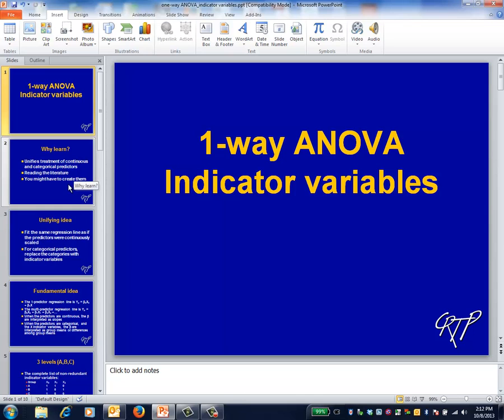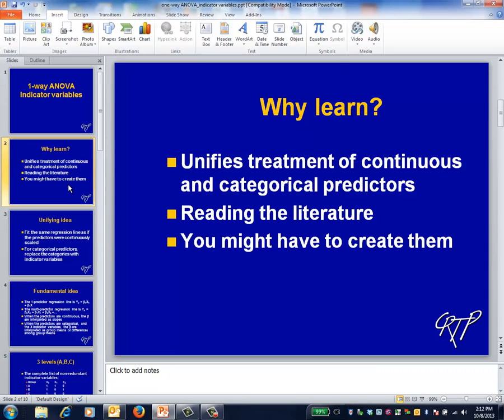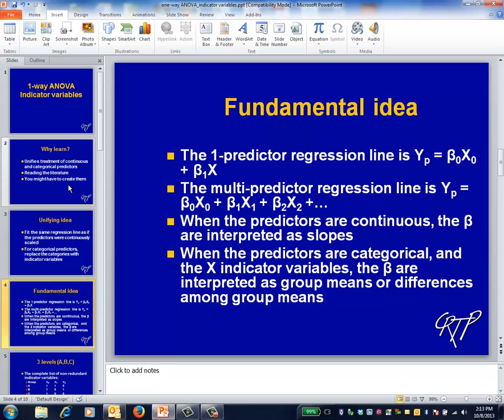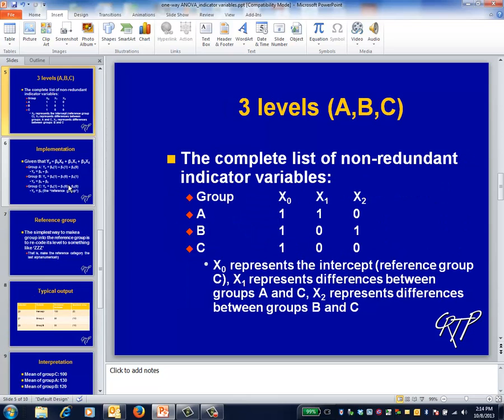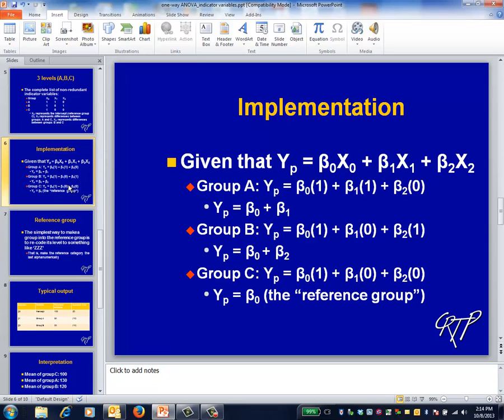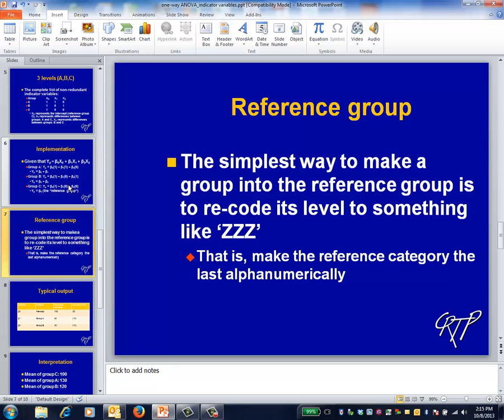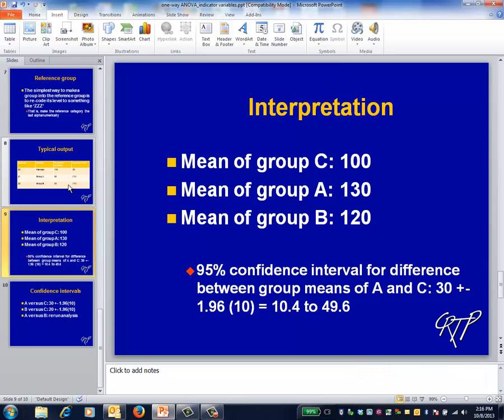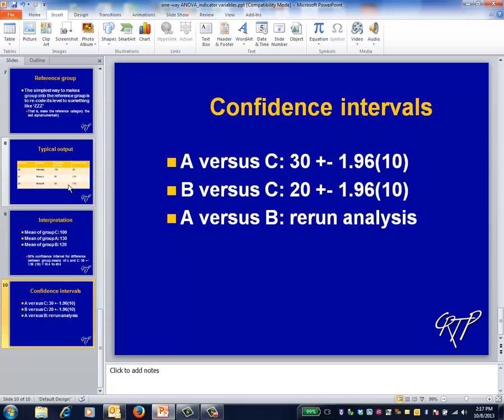1-way ANOVA: indictors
1-way ANOVA: definition and application of indicator variables